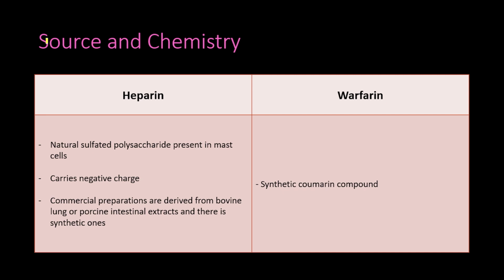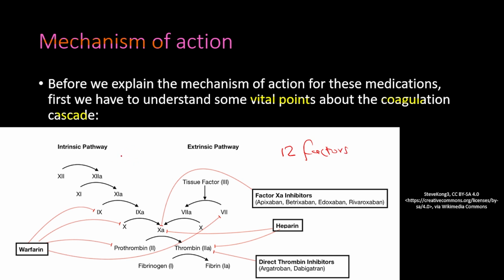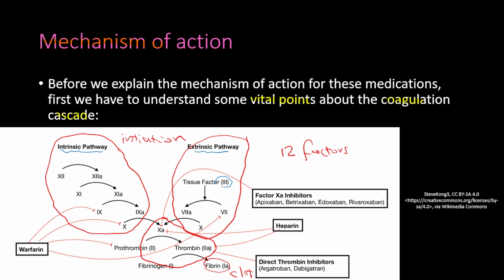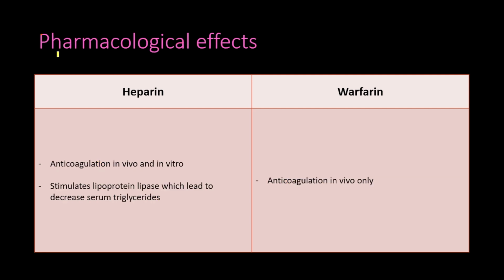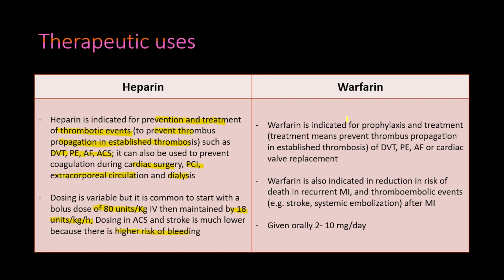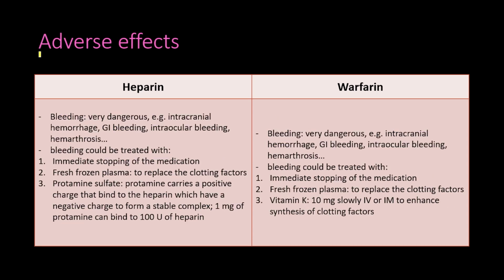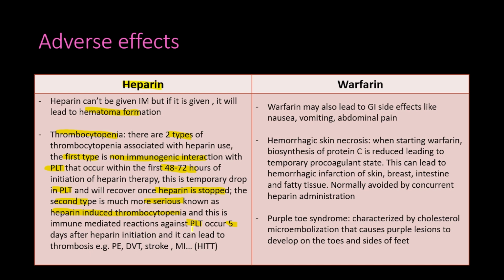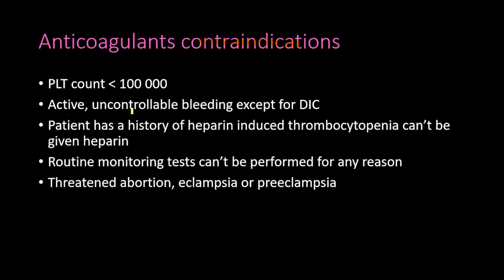Unfractionated Heparin vs Warfarin: A Full Comparison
In this video, I will compare the heparin against the warfarin, the topics of the comparison will include:
- Source and chemistry
- Pharmacokinetics
- Mechanism of action
- Pharmacological effects
- Therapeutic uses
- Monitoring of effects
- Adverse effects
Video Chapters
0:00 Introduction
0:28 Source and chemistry
1:20 Pharmacokinetics
2:50 Mechanism of action
7:54 Onset and duration of clinical effects
8:52 Pharmacological effects
9:55 Therapeutic uses
12:22 Monitoring of therapy
14:09 Adverse effects
20:01 Contraindications